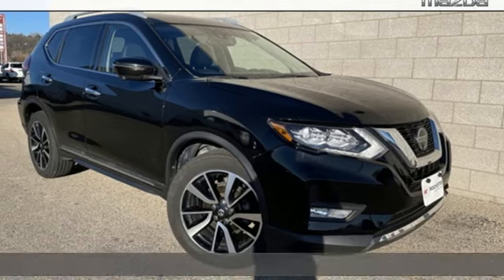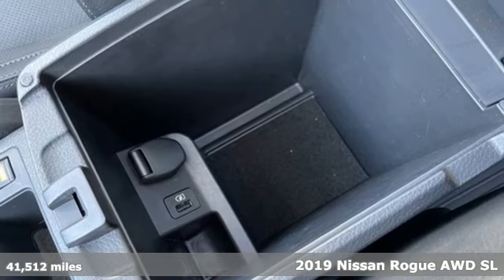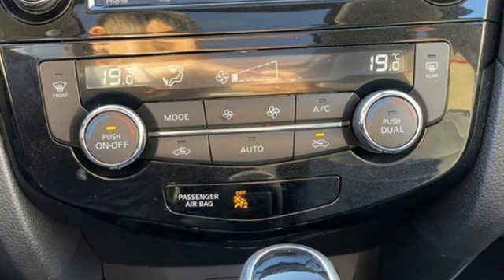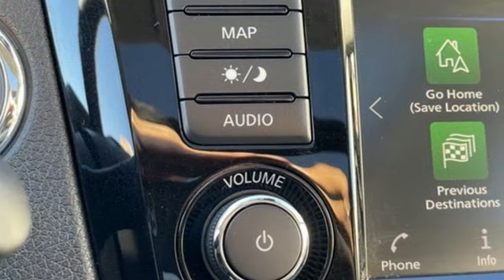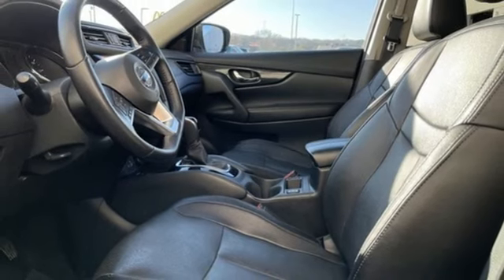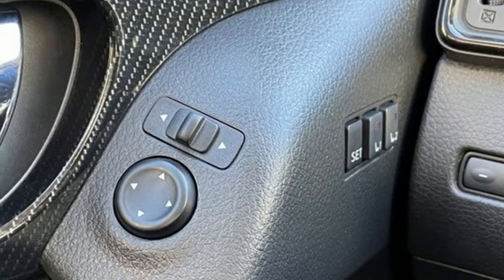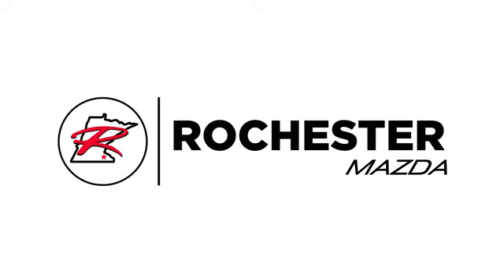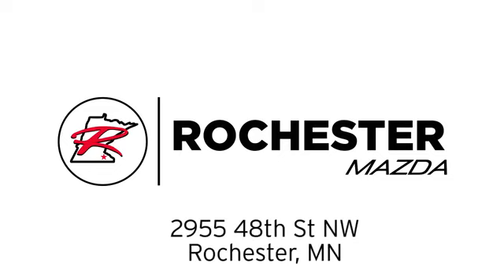Used 2019 Nissan Rogue Rochester MN Winona, MN ZT5412 - SOLD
Year: 2019
Make: Nissan
Model: Rogue
Trim: SL
Engine: 2.5L I4 DOHC 16V
Transmission: CVT with Xtronic
Color: Black
Interior: Charcoal
Mileage: 41512
Stock #: ZT5412
VIN: 5N1AT2MV1KC740960

-Customer Enthusiasm
-Employee Satisfaction
-Financial Performance
-Market Effectiveness-
-Ongoing Improvement

Address:
2955 48th Street Northwest Rochester